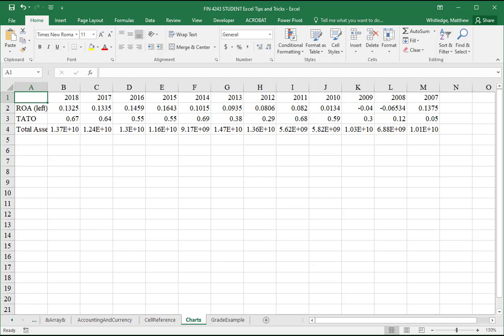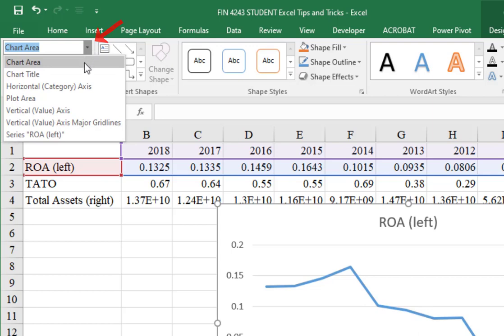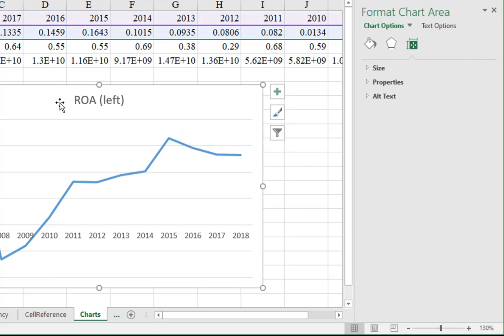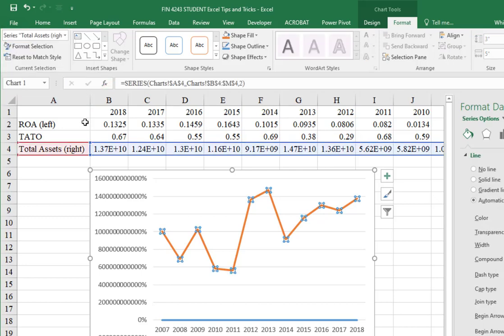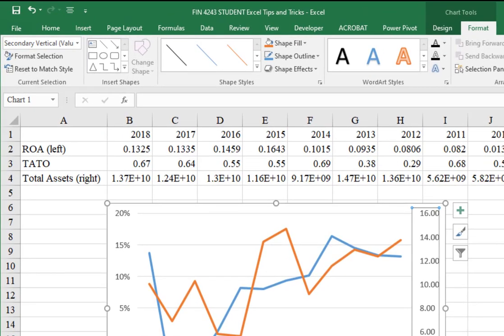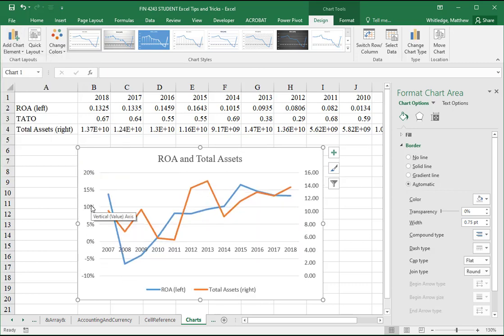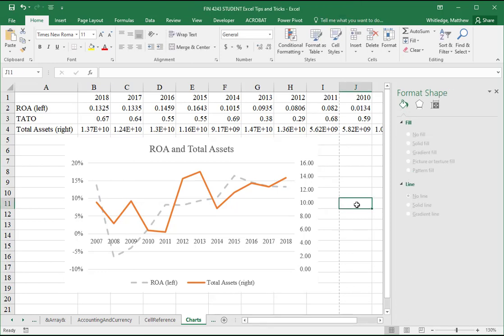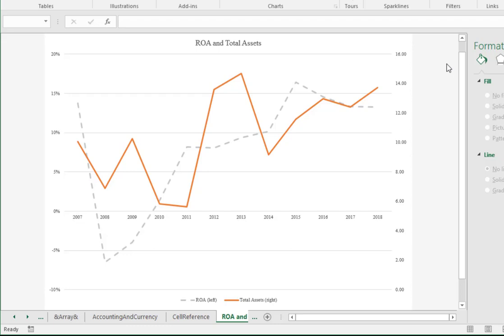Microsoft Excel Charts Introduction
This video offers an introduction to creating a line chart in Microsoft Excel.  The video shows how to add a secondary axis, move the chart to its own sheet, format the axes, add a title, and format lines.